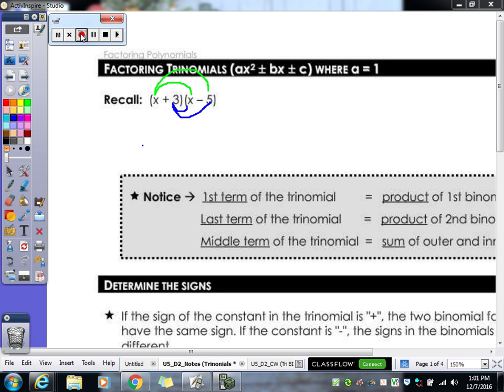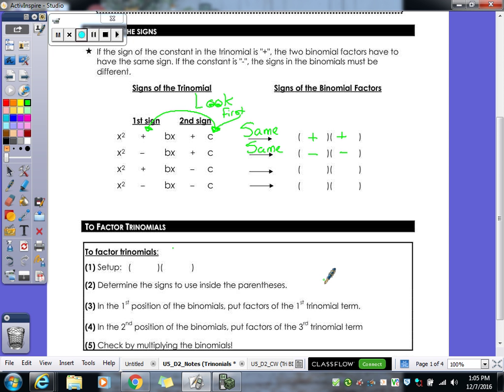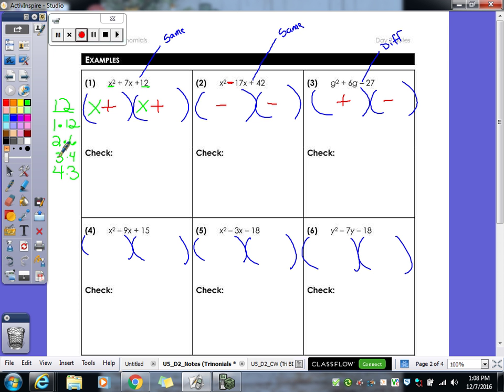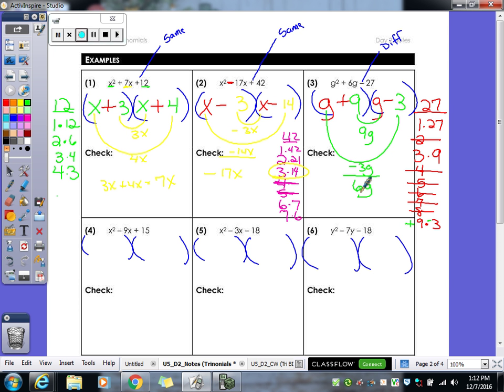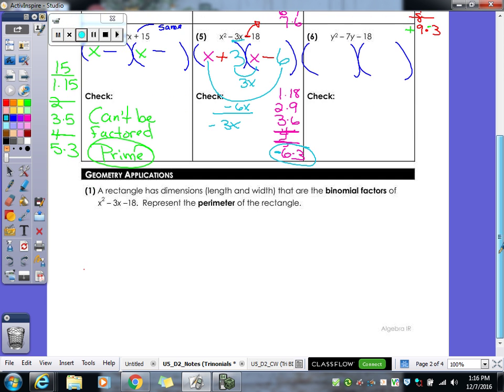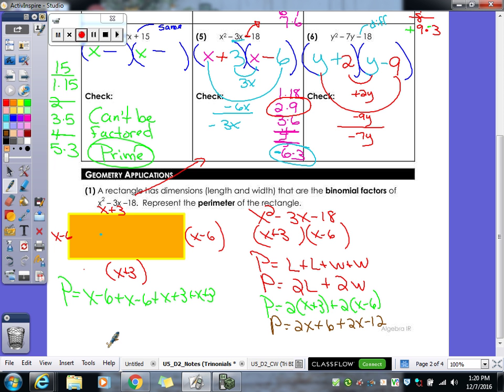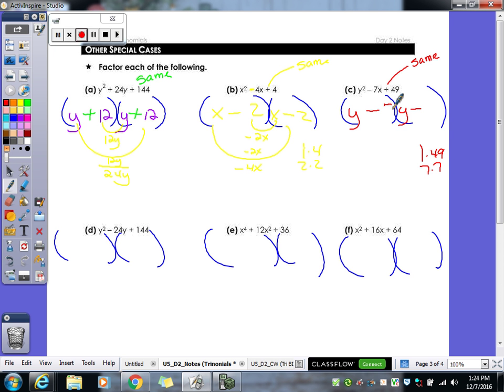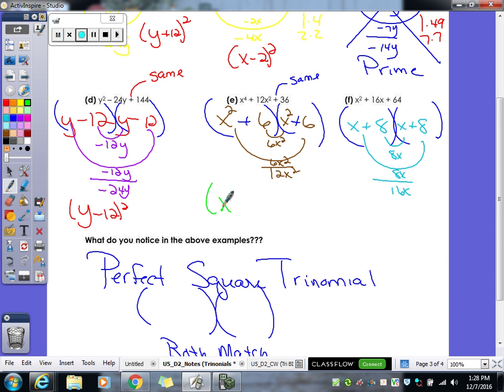Factoring | Day 2 Lesson